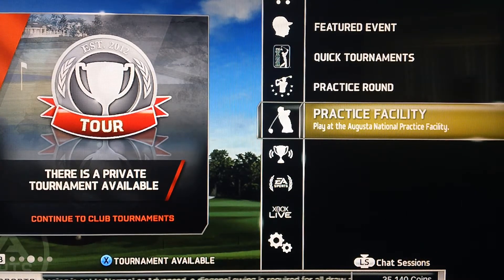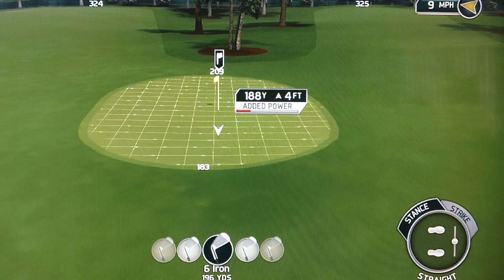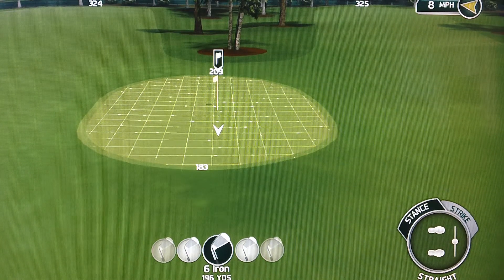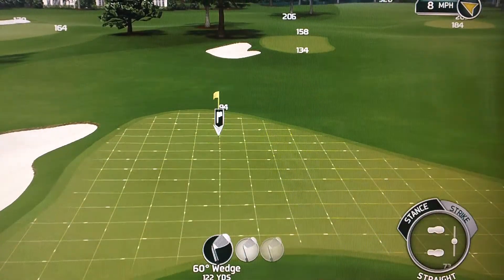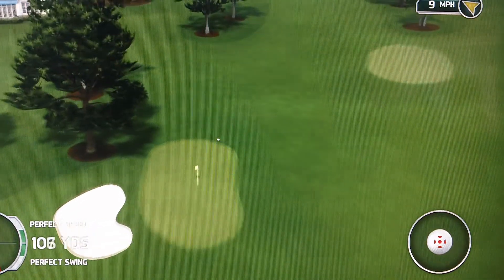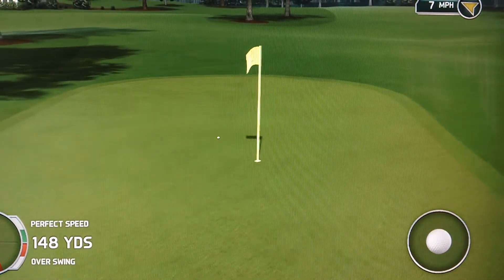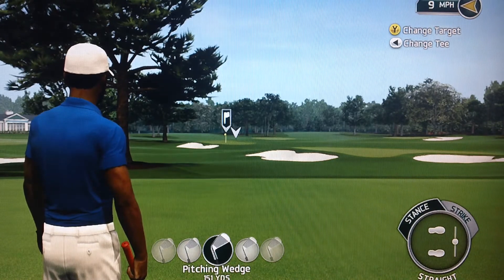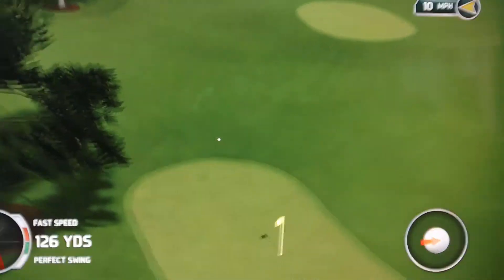Tiger Woods PGA Tour 14, Perfect Approach Shots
Tiger Woods PGA Tour 14, Playing Perfect Approach Shots from 150yds with Wind
DJAYICON